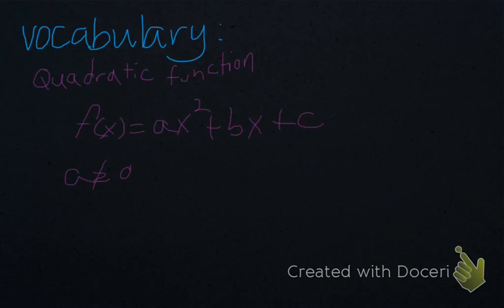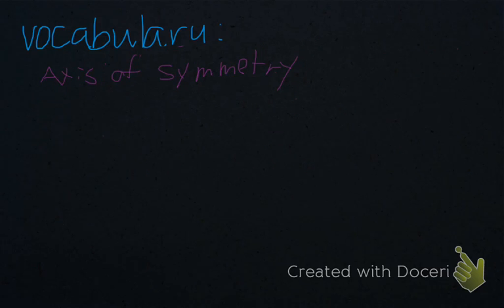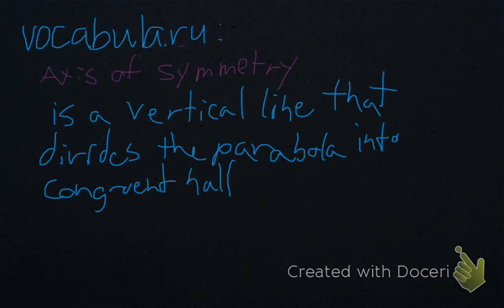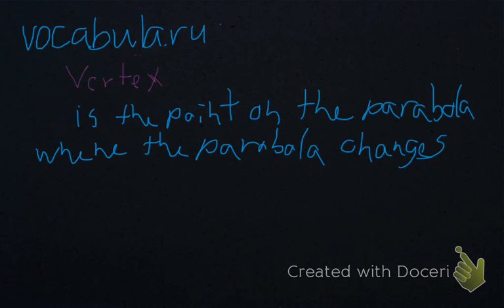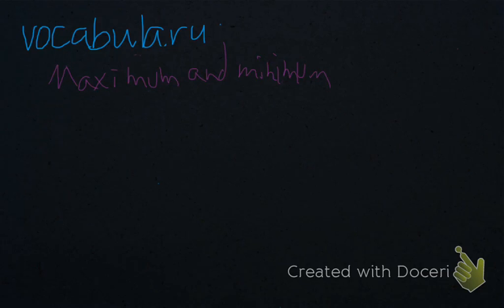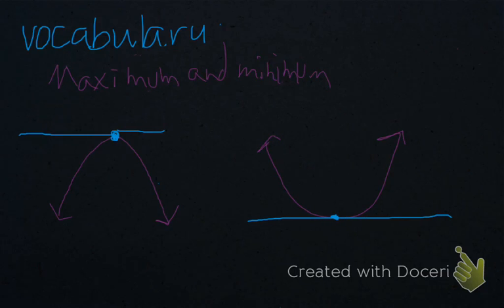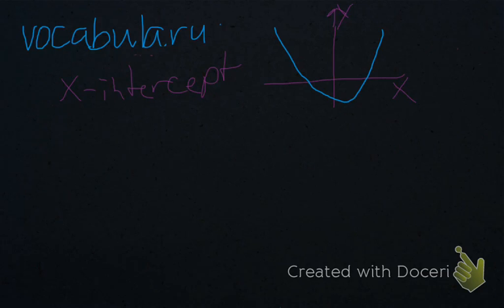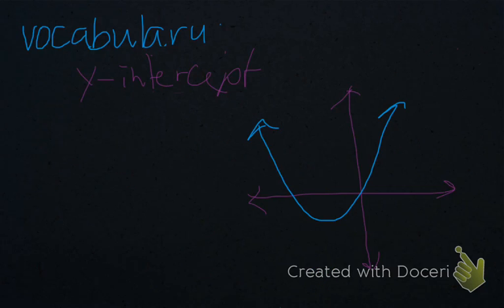vocabulary quadratic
Vocabulary for 1.1 quadratic